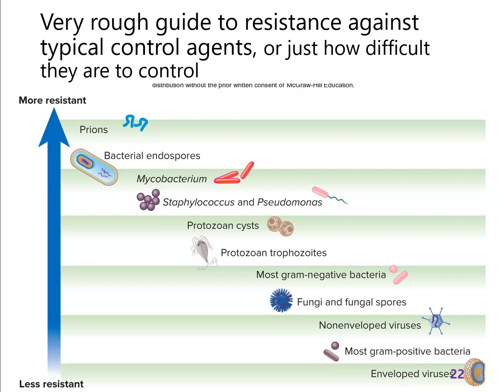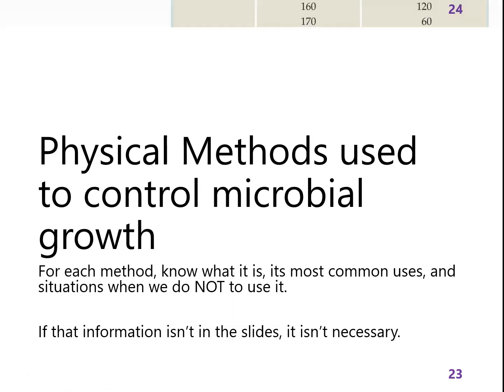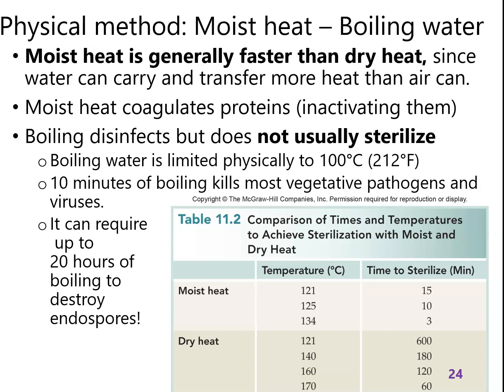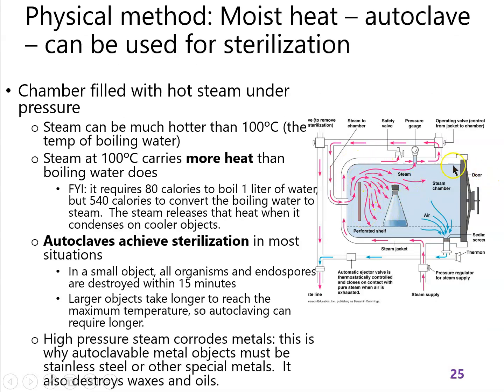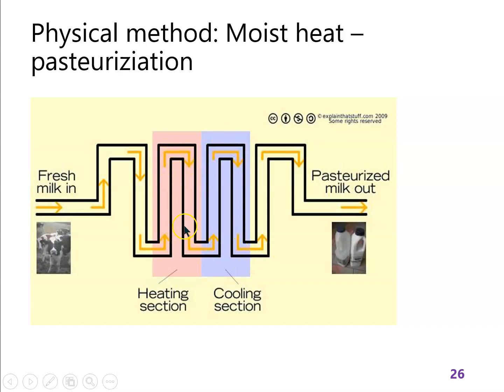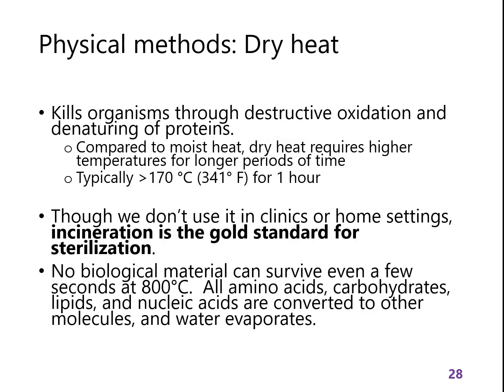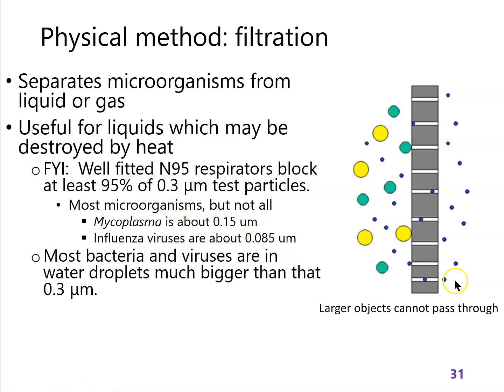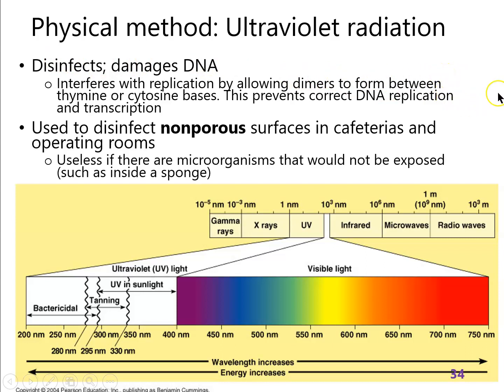Lecture 9-1 part 3: physical methods edited